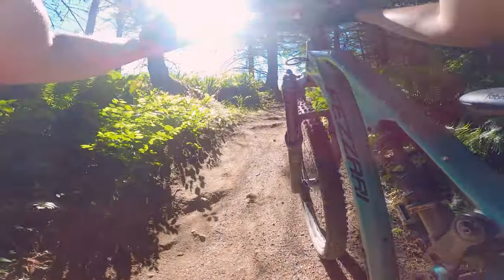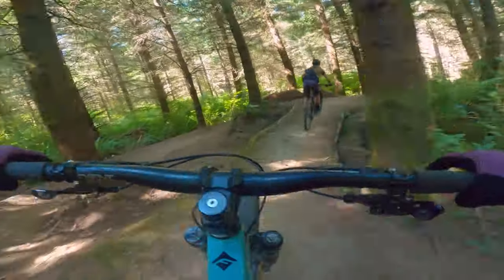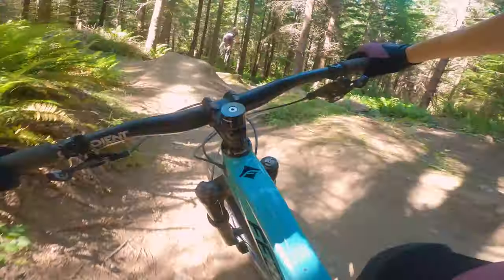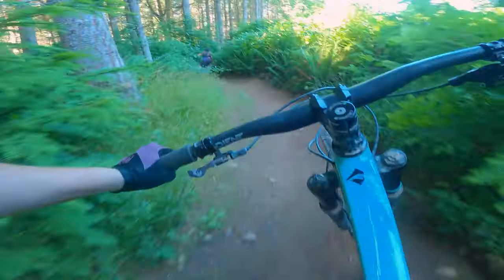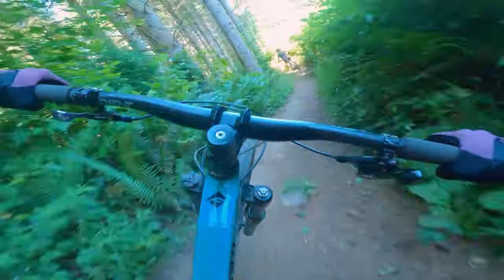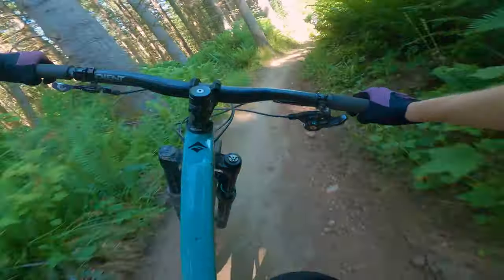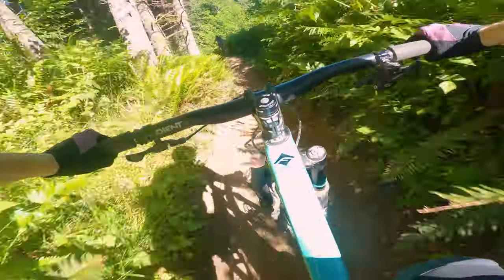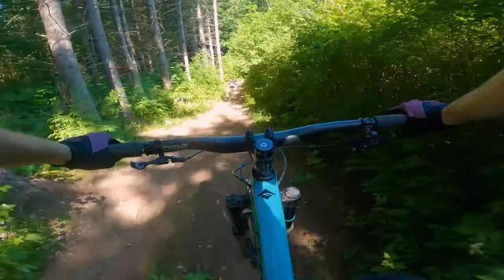Are Mullet Bikes Really Better?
Hello fellow mullet-curious riders. I decided to experiment with making my 29ner  Fezzari La Sal Peak into a mullet. I have been riding this model of bike for two years and then decided to switch it up. However, the results weren't what I was expecting.